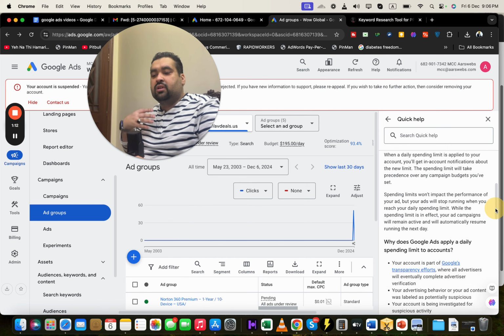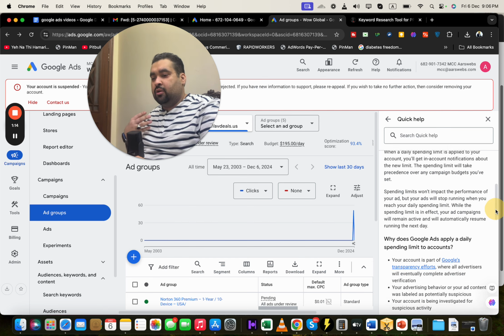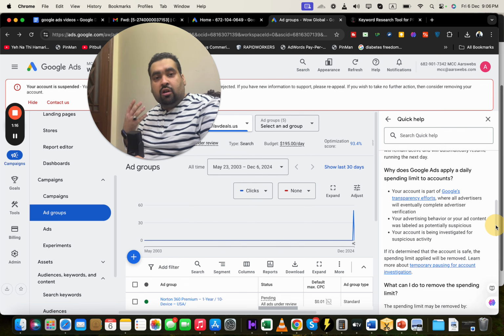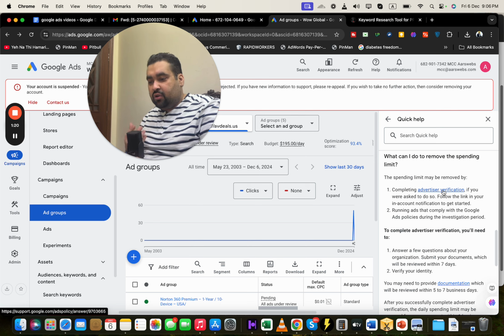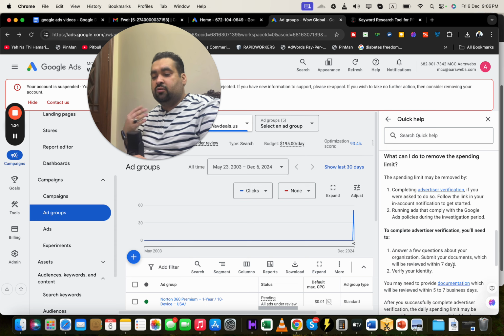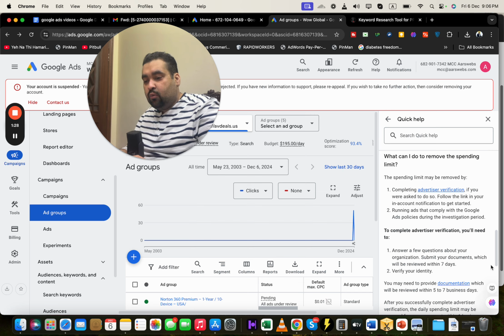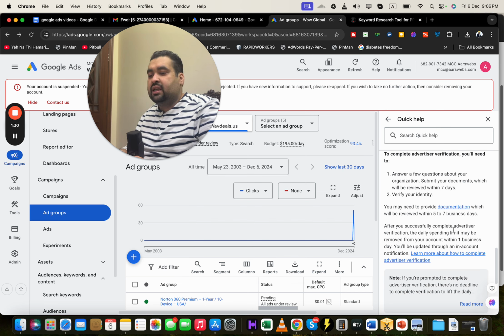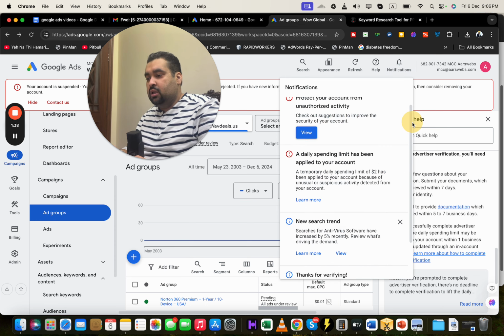Google Ads Daily Spending Limit [$2]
0:00 - Introduction
Explanation of the issue: daily spending limit on Google Ads accounts.

0:04 - Why It Happens

Mostly applied to new accounts.
Rarely occurs for old accounts due to inactivity or location changes.
0:28 - Identifying the Issue

How to recognize the daily spending limit message.
Example of the $2 spending limit due to unusual activity.
0:41 - Next Steps After Seeing the Limit

Advertiser verification and document submission process.
Timeline for resolution (1-2 days).
1:00 - Details on Google’s Process

Explanation from Google's "Learn More" section.
Transparency measures and reasons for limits.
1:19 - Advertiser Verification Process

Submission of required documents.
Review timeline and identity verification.
1:36 - Limit Removal and Potential Suspension

Limit removal after verification.
Suspension risks during the verification period.
1:53 - Factors Affecting the Daily Limit

Niche, target audience, billing profile, and account behavior.
2:01 - Conclusion and Services Offered

Invitation to hire your Google Ads services.